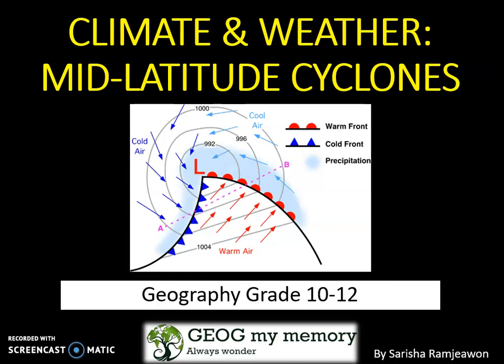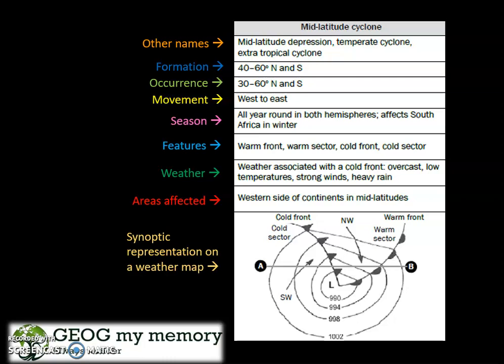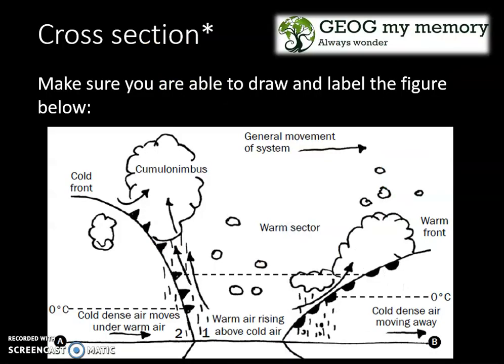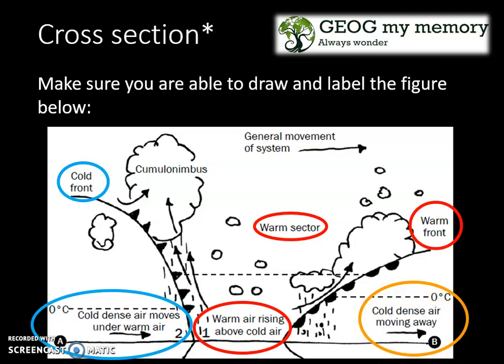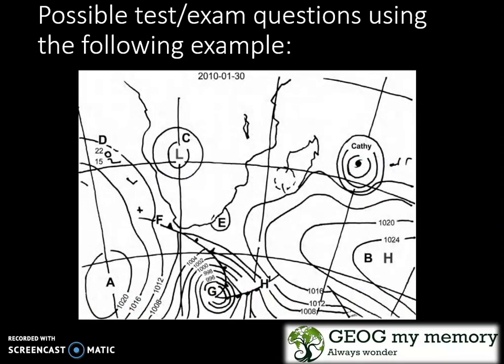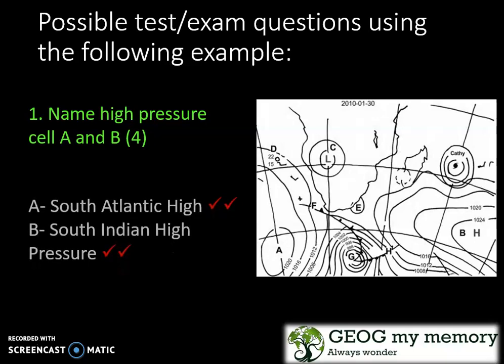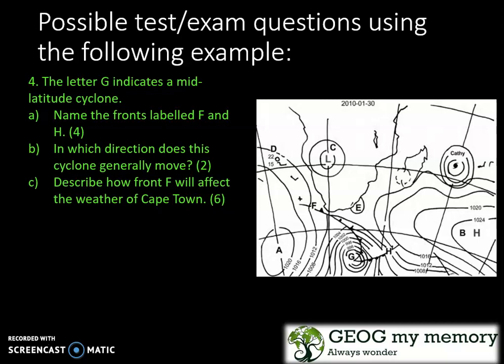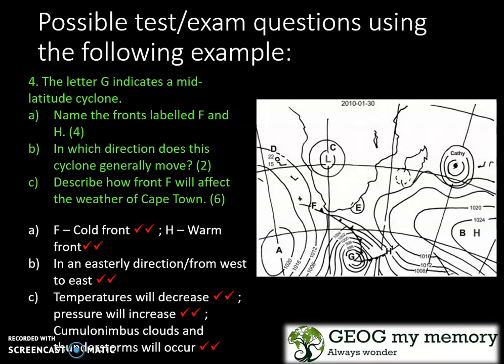Grade 10-12 Geography: Climate and Weather- Mid-Latitude Cyclones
Improve your understanding of Mid-Latitude cyclones with possible exam questions and answers.